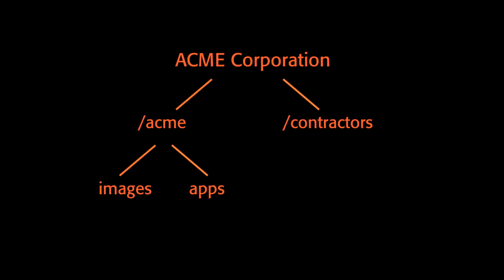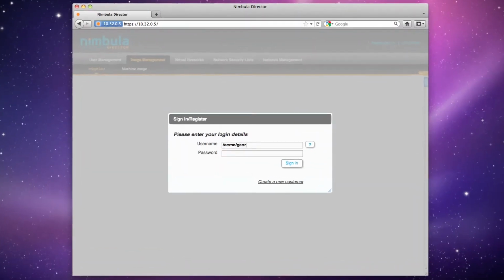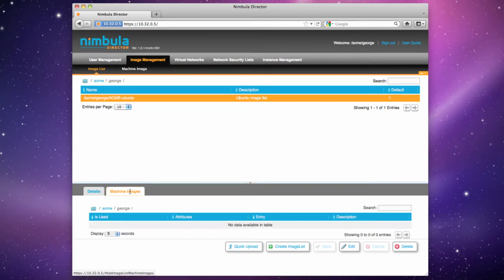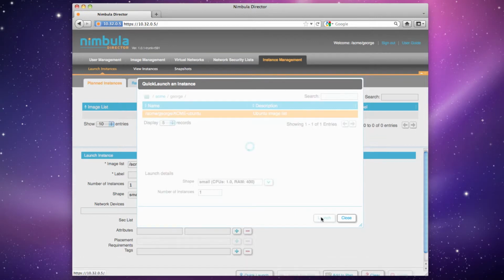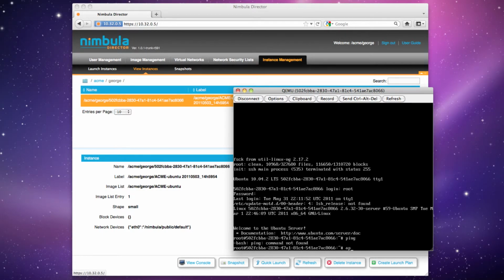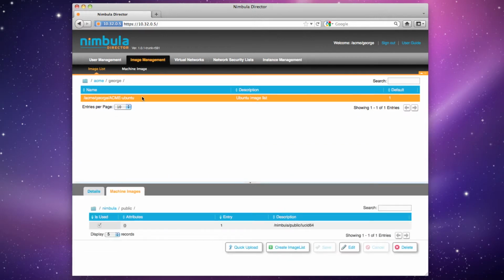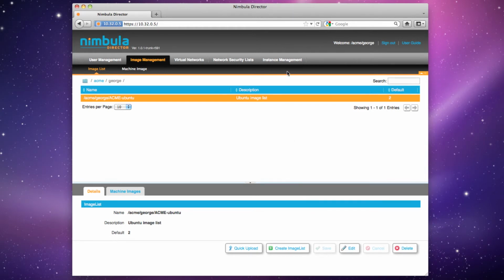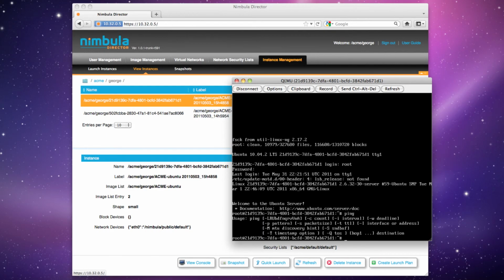Nimbula Director v1.0 Demo: Image Lists and Snapshots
Demonstrates Nimbula Director and managing machine images using image lists and snapshots.